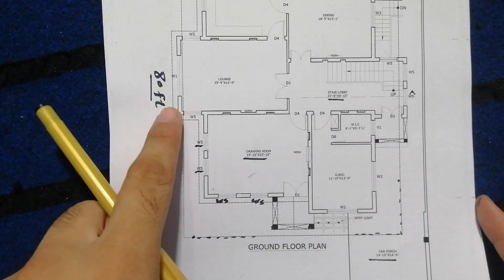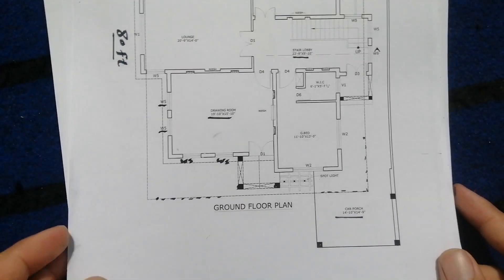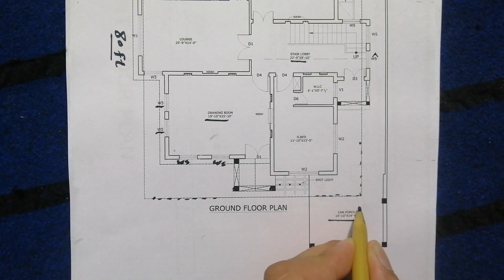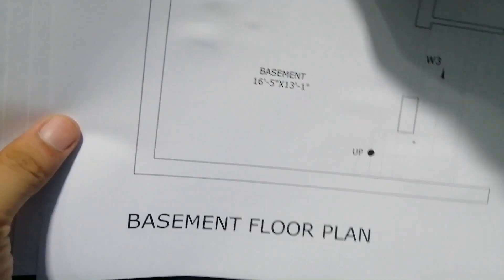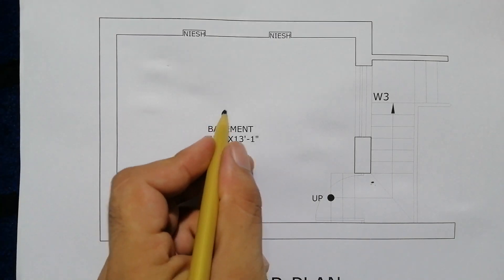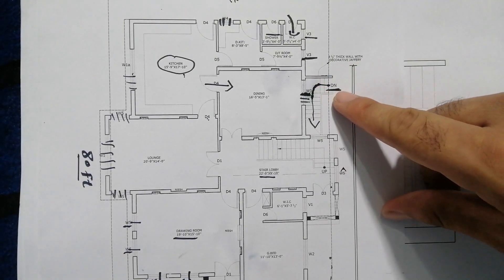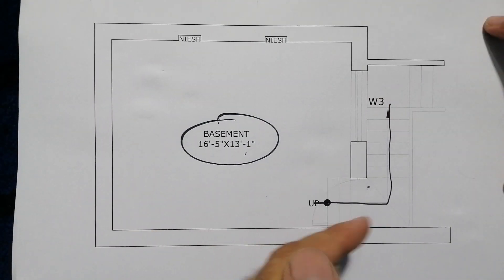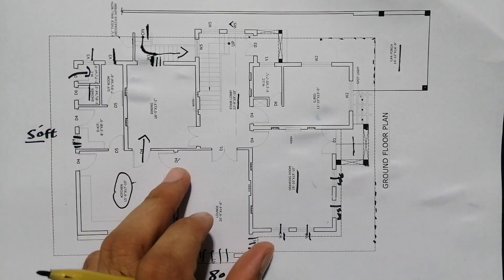50 x 80 Ground Floor Plan - Multi Storey Building - By Sami Builders & Architecture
House plan
Best House Plan
House Planning
How to Draw House plan
House drawing
Sami Builder's
Sami Builders
Sami Architectural Designer
Civil Engineering
Civil Engineers
Civil Engineering Videos
Engineering Videos
House planning Videos